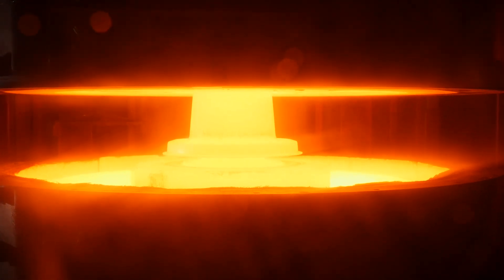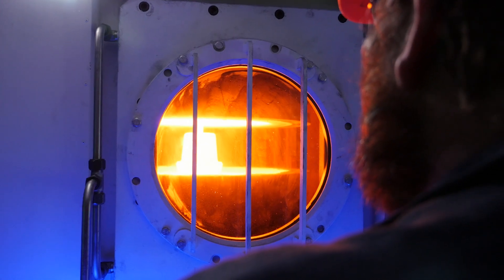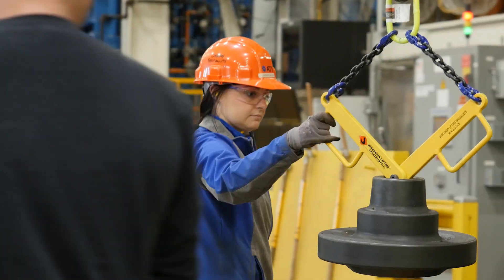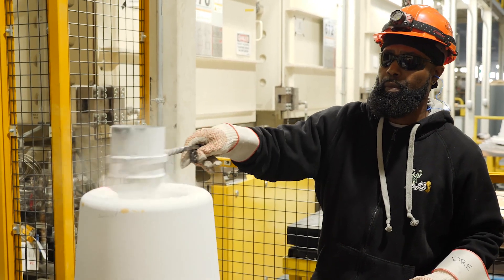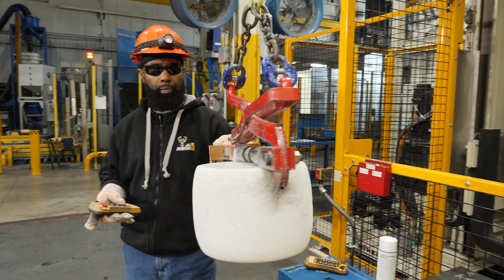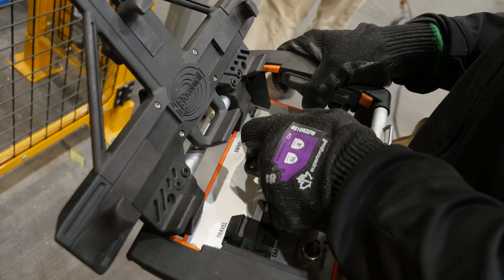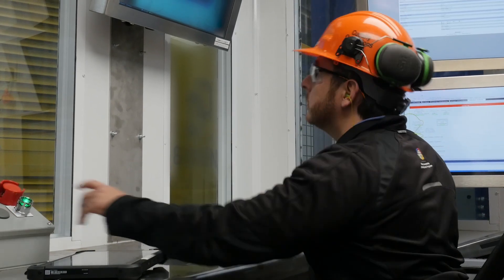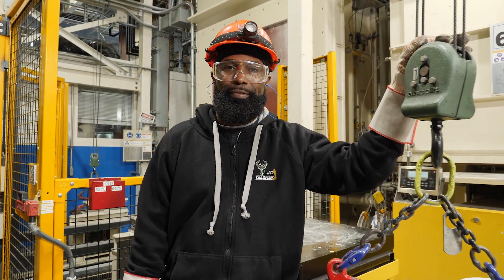Isothermal Forging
Combining automation, robotics, heat and forging all in one system...